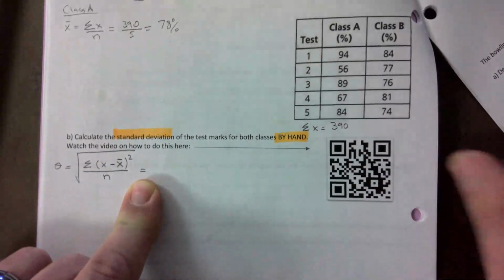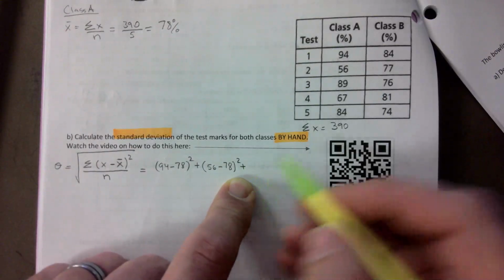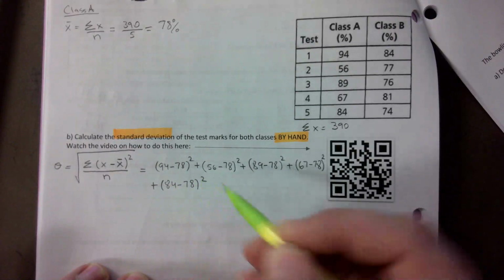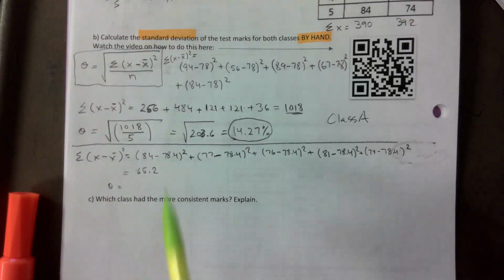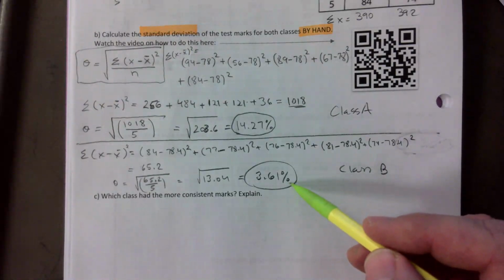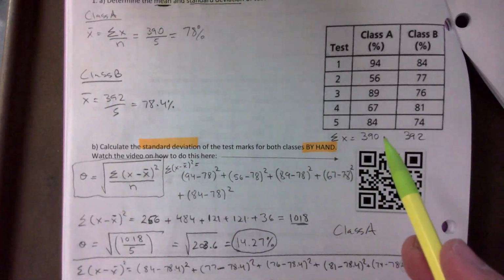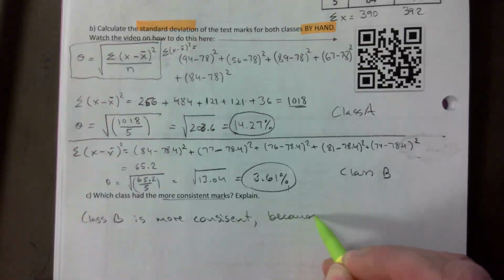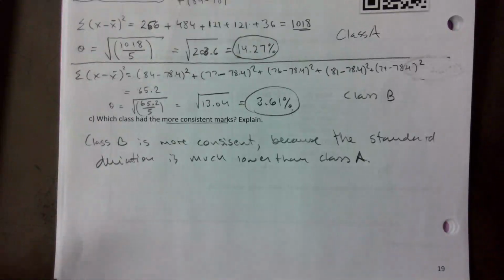APMR3S STATS CALCULATING STANDARD DEVIATION BY HAND